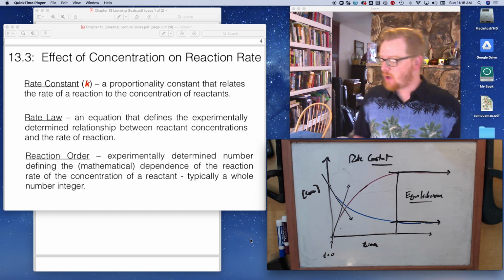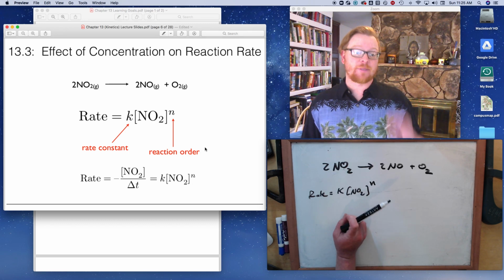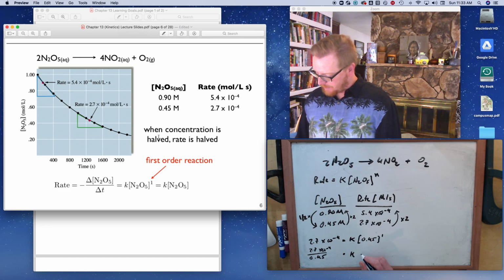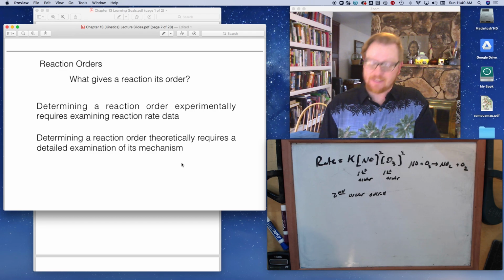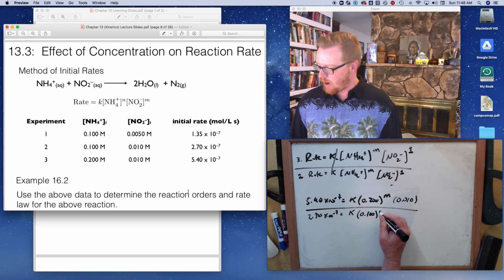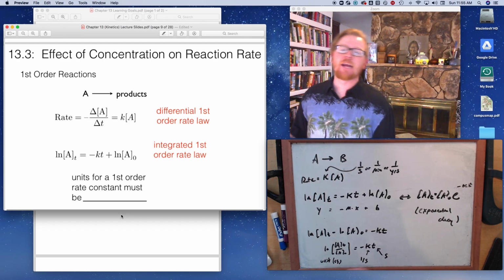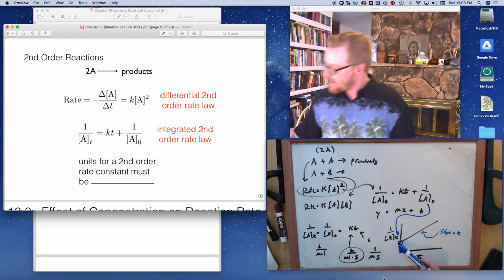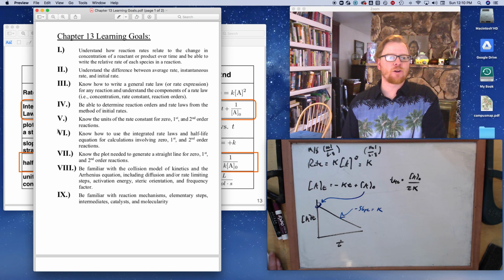CHEM 110, Kinetics Lecture 2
video lecture on kinetics